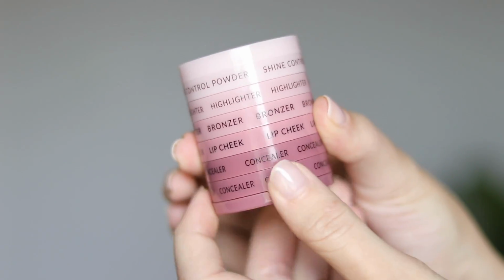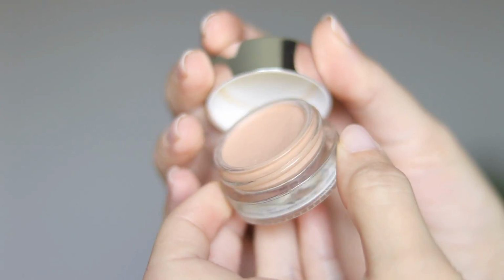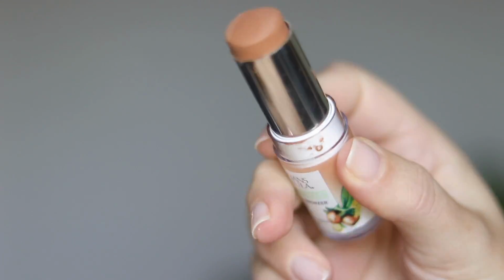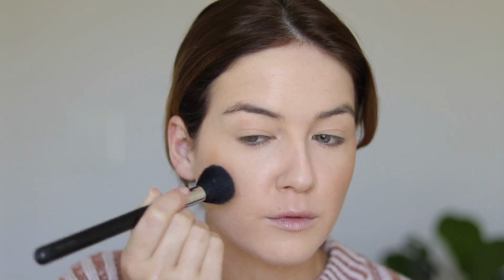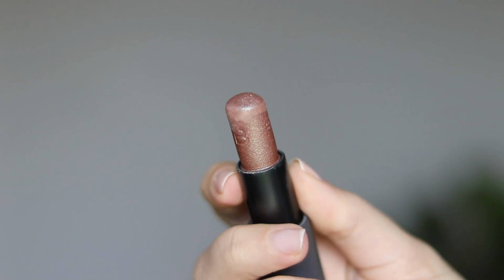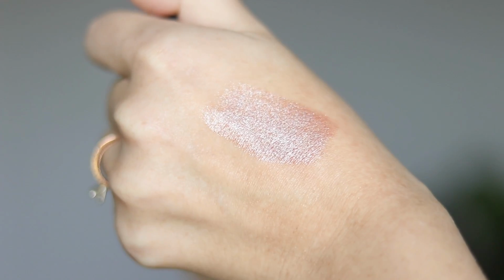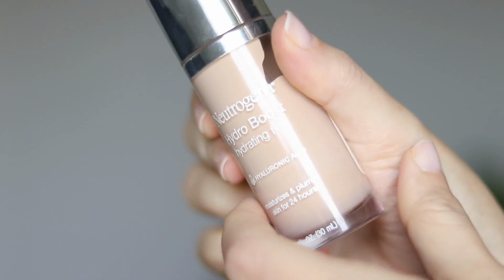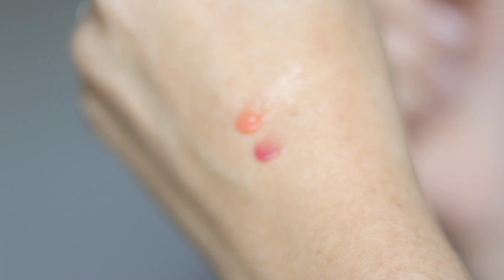Super Convenient Makeup (Easy Application, Travel etc.)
Glossier Stretch Concealer (My Shade is G10)

Milk Makeup Bronzer

Physician's Formula Sculpt Bronzer

Loreal Shape Stick Foundation (My Shade is Tan)

MAC Studio Fix Perfecting Stick (My Shade is NW20)

Bite Beauty Prismatic Multi-Stick (Oyster Pearl)

CAVIAR STICK FAVORITES
Cocoa (My most used shade)
Caramel
Au Natural
Plum
Metallic Taupe
Orchid
Amethyst
Copper

Laneige Lip Glowy Balm Set

Laneige Lip Glowy Balm + Lip Mask Set

Neutrogena Hydroboost Skin Tint (My shade is 40)

NudeStix Tinted Blur Stick